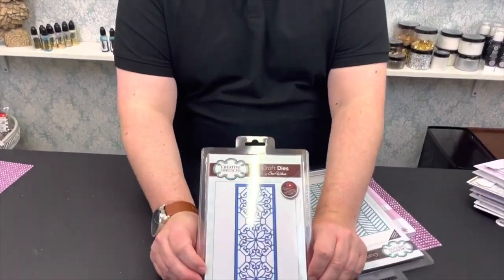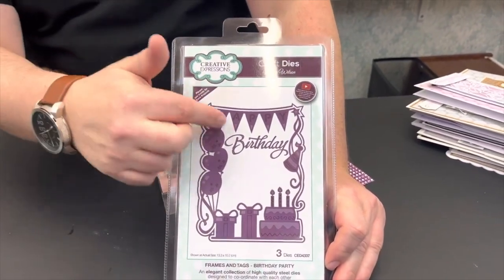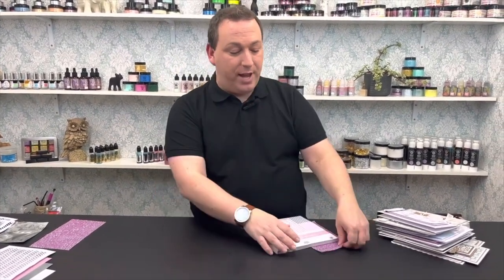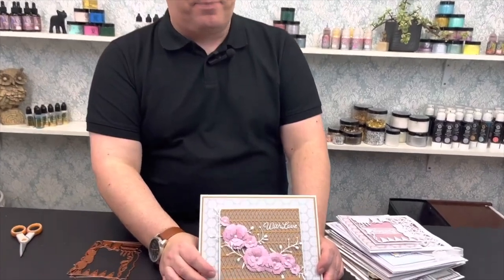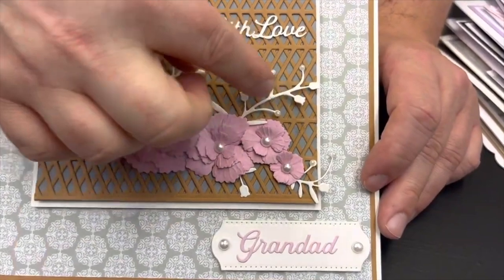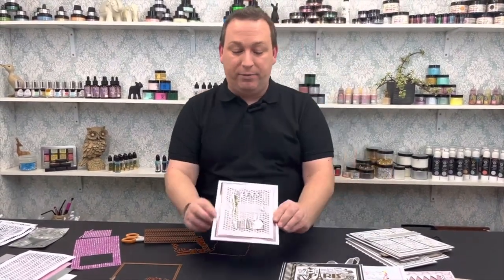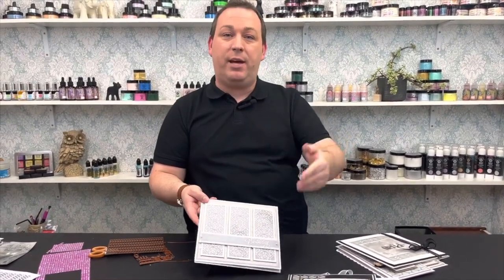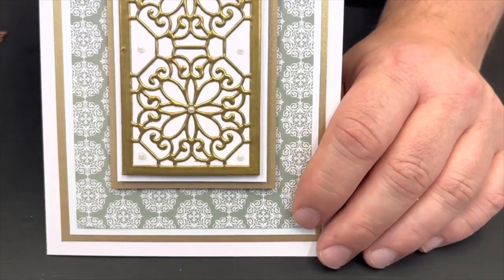Jamie Rodgers - Card Making Kit Tutorial | November 2022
Jamie Rodgers, Creative Expressions Designer and TV Demonstrator welcomes you with his brand new November card making tutorial; launching Craftmania's Exclusive money saving monthly 'Hand Picked By Jamie' Bundle.

This month's theme 'Celebrate In Style' includes some of Creative Expressions and Sue Wilson's beautiful dies, including Birthday Frame And Tags set, Backgrounds dies, along with Francoise Read's Woodware Stamp Set, plus lots more...

It comprises of our favourite products, giving you the biggest savings in a Kit, and is designed for crafters of all levels.

This is a great opportunity to try out new products, improve your card making skills and build your crafty stash.  You will not be disappointed

November 2022 Bundle - RRP Price £67.73 - You Pay Only £30.
You can purchase November's Hand Picked By Jamie Bundle here whilst stocks last

If you have any questions, we are here to help, so please feel free to get in touch.

00:00 - Introduction
01:01 - Competition
01:53 - About November's Bundle
13:35 - Jamie's Card Samples
24:45 - Demonstration
31:43 - Recap
33:20 - Share On Our Facebook Group
35:26 - Order Details